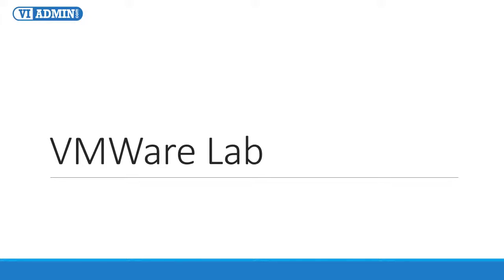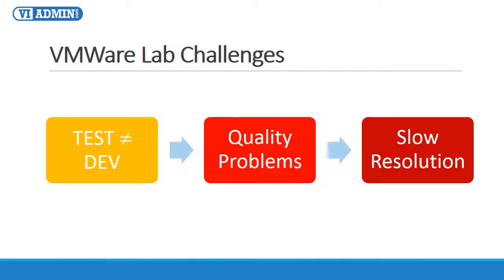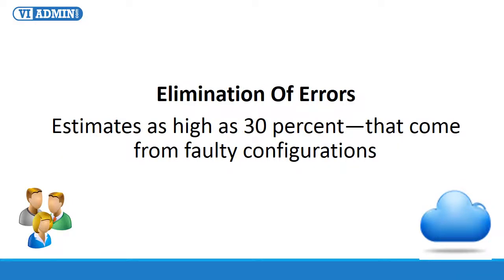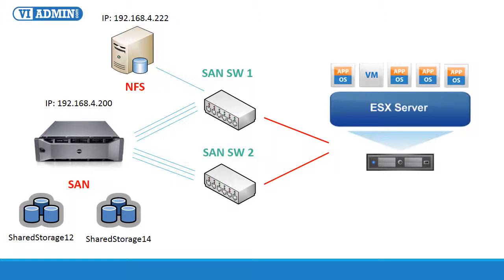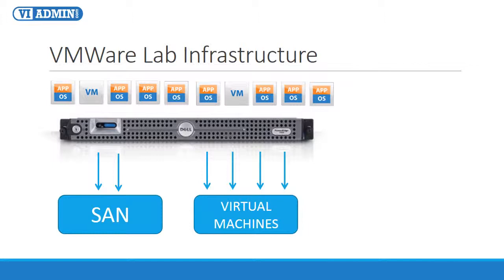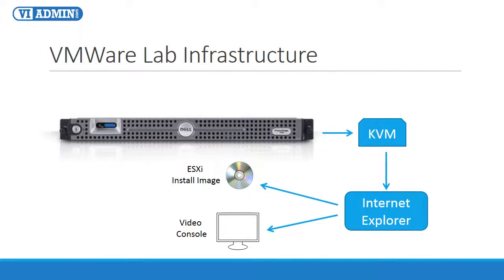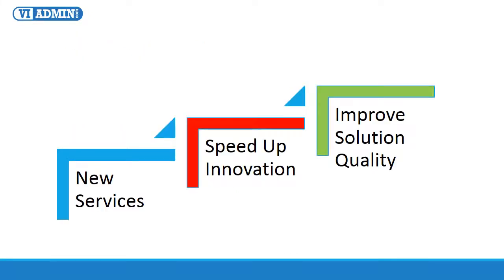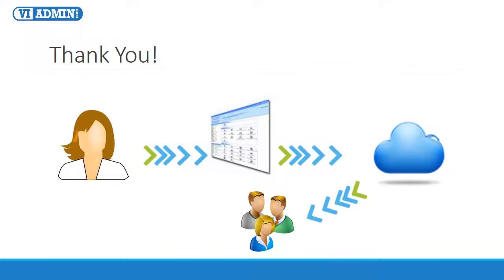VMWare Lab: Top 10 Reasons To Use VMWare Lab For Training, Testing and Proof Of Concept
In this "VMWare Lab - for Training, Practice or Proof of concept" webinar we will go over the benefits of using VWare Lab for critical IT initiatives such as testing, training and building a POC environment. If you are only interested in the technical part then you should watch the detailed technical description part of the video to get an idea what's inside our VMWare Lab here is link to the video

If you'd like to use the Cloud lab for vmware training, practice or proof of concept please visit the following

VMware Lab For Training, Practice and proof of concept